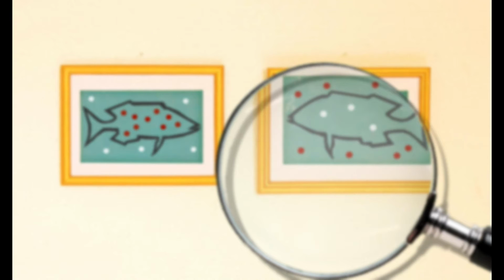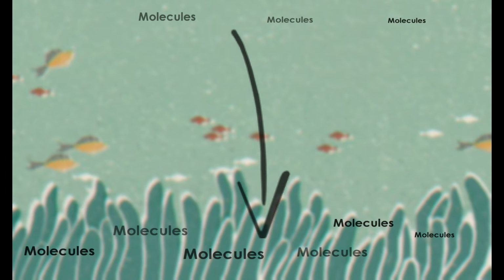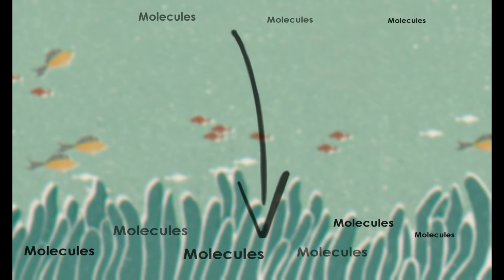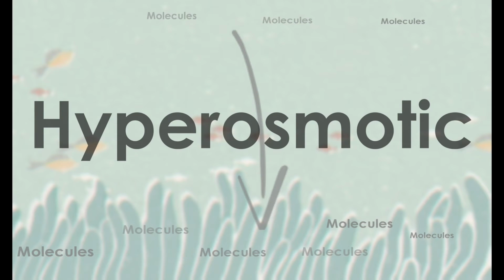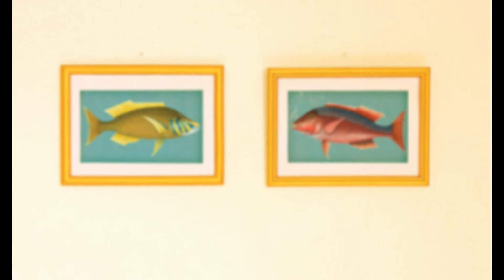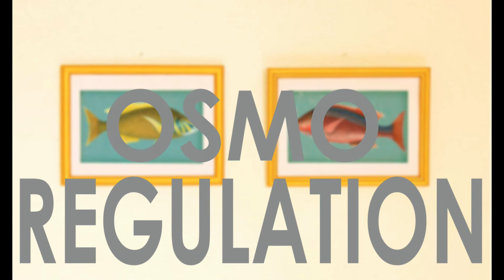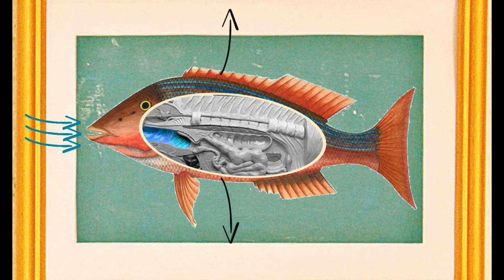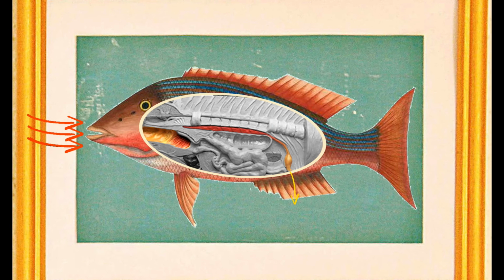DO FISH HAVE TO DRINK? OSMOREGULATION AND OSMOSIS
Ohohohoh. you always wanted to know that? I hope that I can help you with my video:)
English is not my mother tongue, so I hope I did not make any serious mistakes.

I am  a 21 year old biology student from Austria (Tyrol) and make learning videos in my freetime to help students when they need an other access to a field than reading .

Stay positive,
Maria